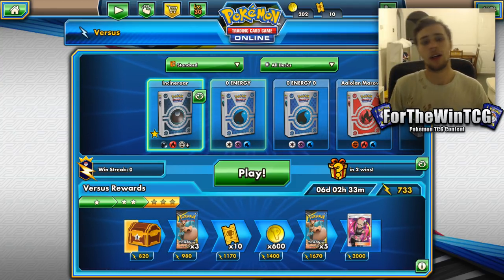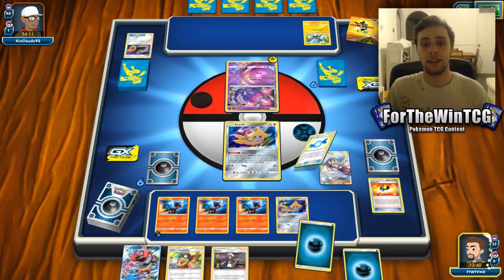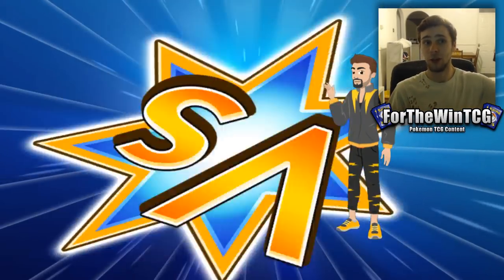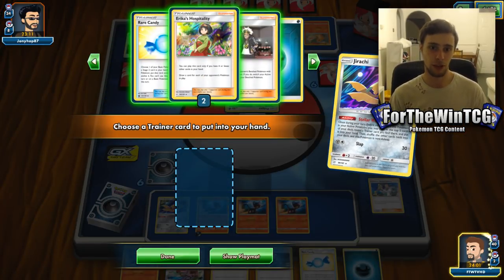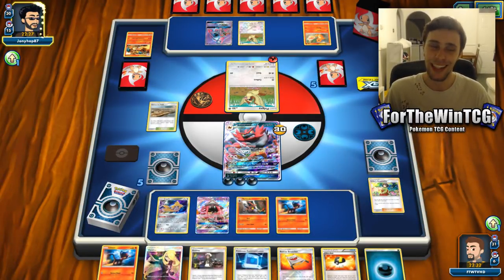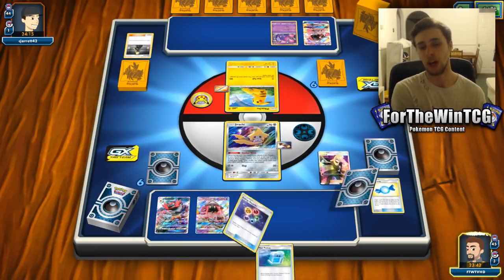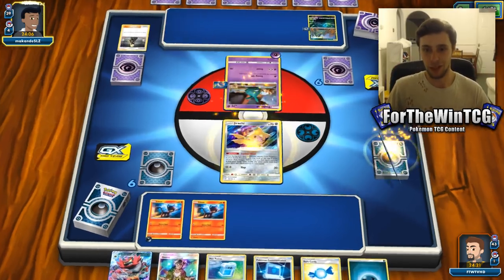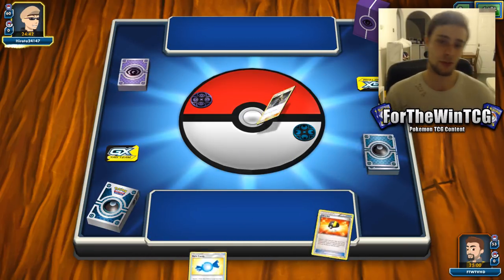Set Up FAST & WIN! - New Deck: Incineroar GX - Pokemon TCG Online Gameplay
This was some fast gameplay for sure! Wow!

Much Love